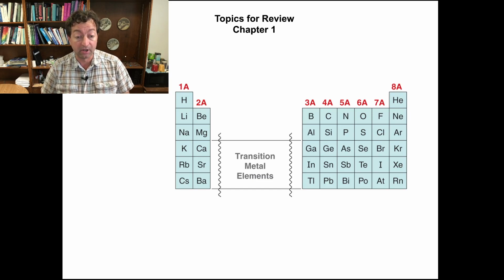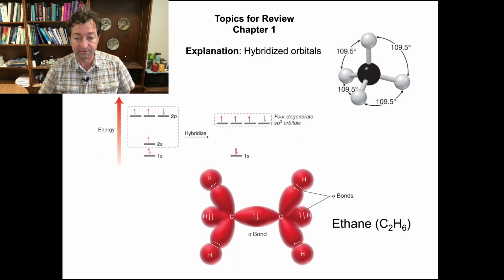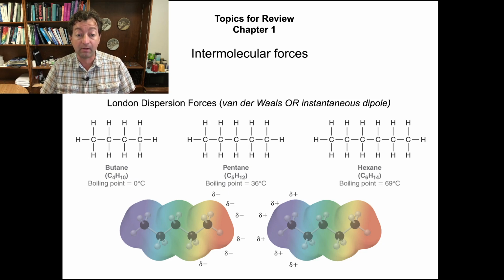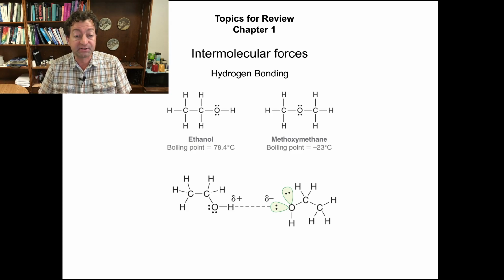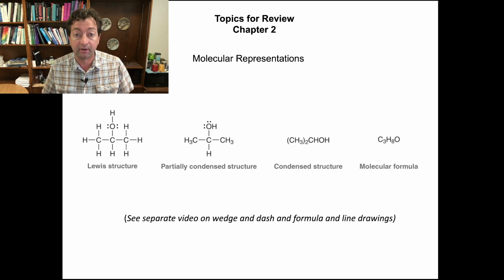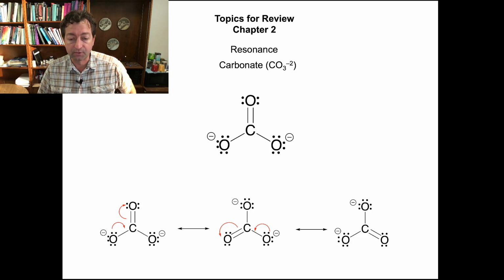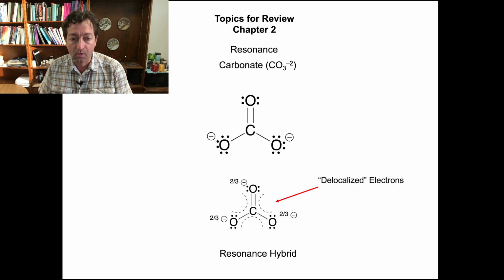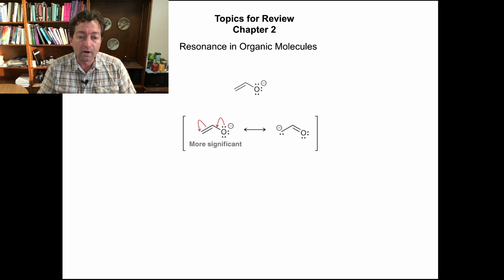Chapter 1 and 2 Review